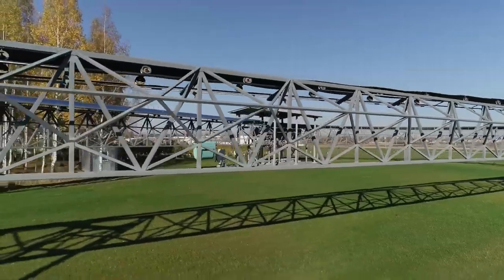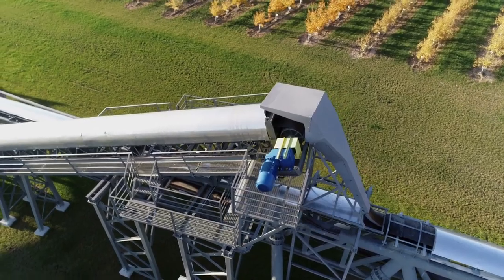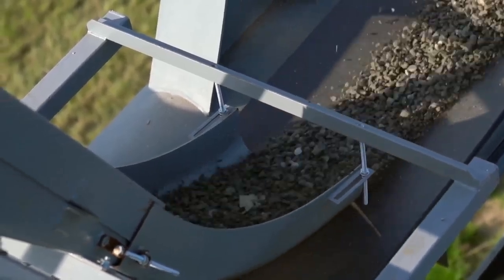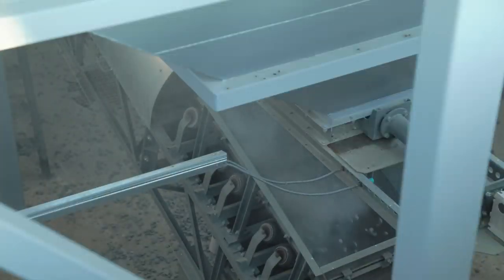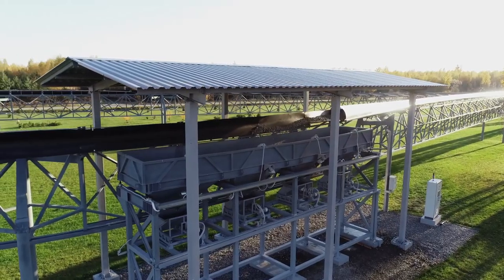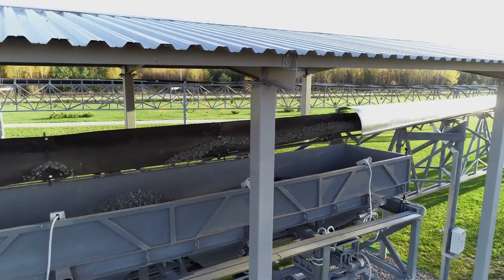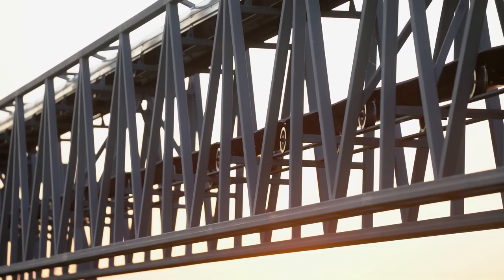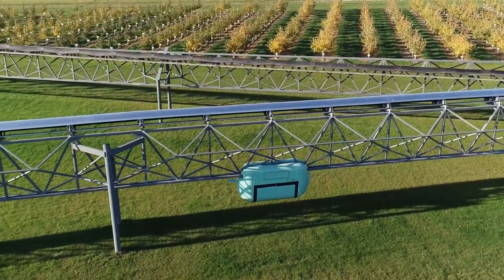Specifics of cargo transport complex SkyWay